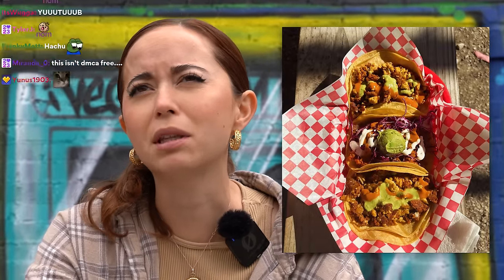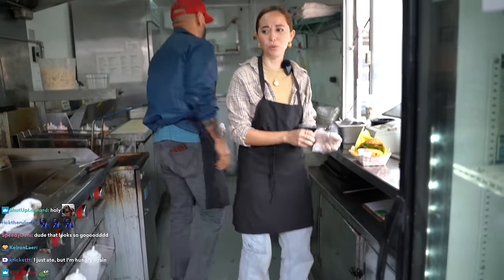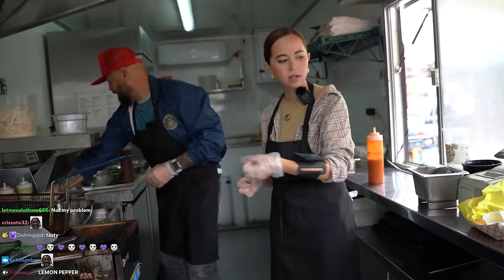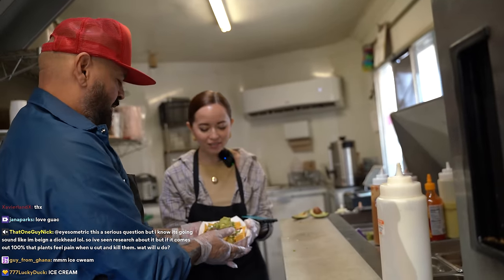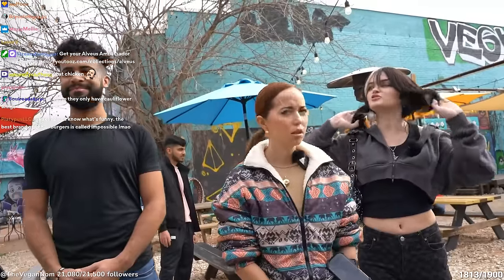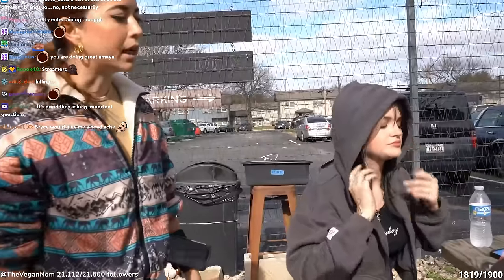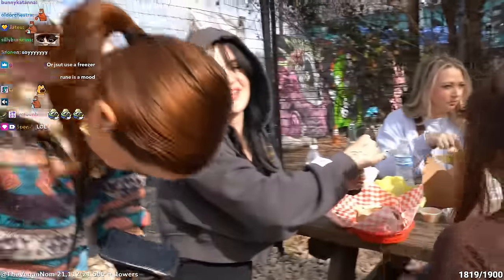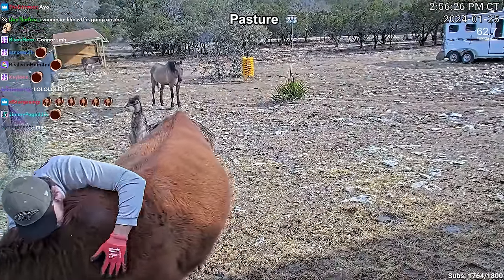I got a new job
please support small local businesses like The Vegan Nom :)

saving the world for dummies - episode 1:
try a meat substitute if you can!

Chapters:
0:00 - intro
1:50 - makin the food
13:20 - streamer friendos arrive
18:18 - TASTE TEST
28:30 - outro